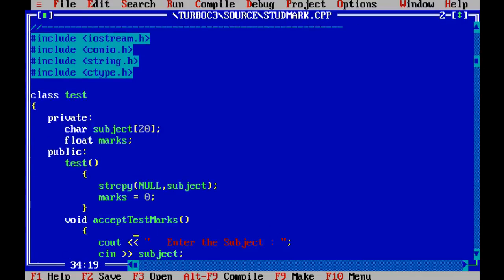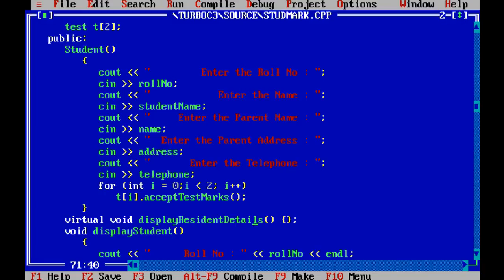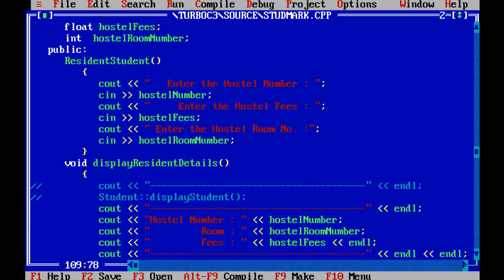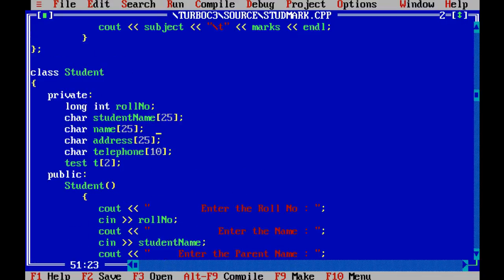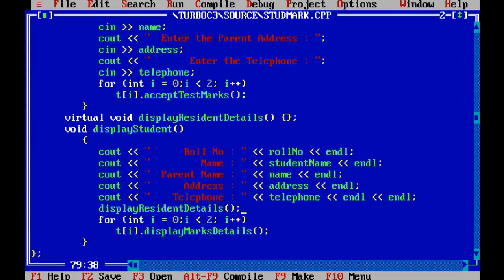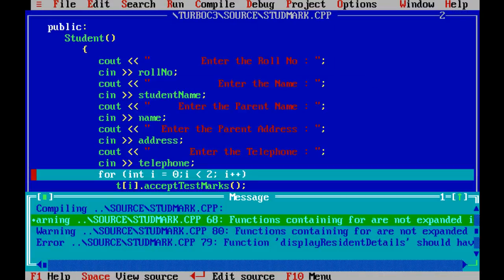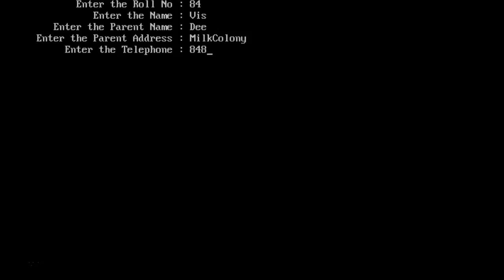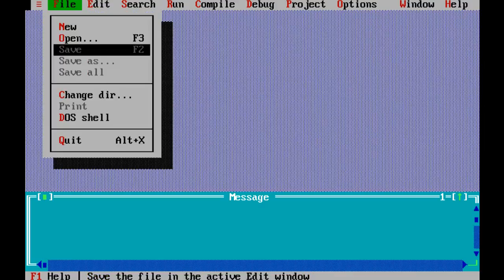01 020 Student with Marks